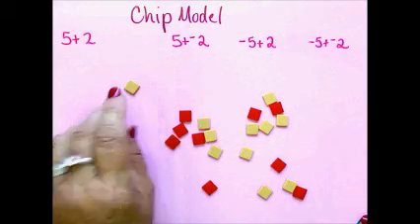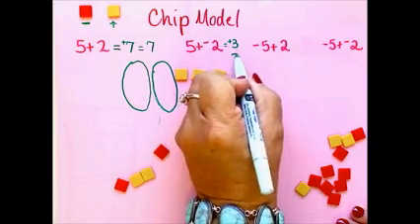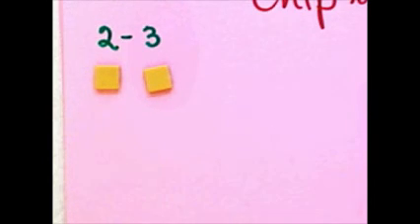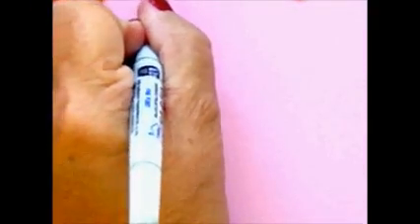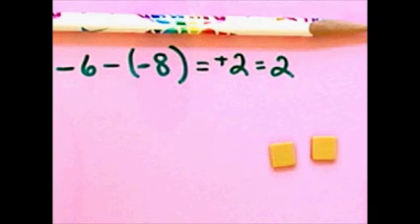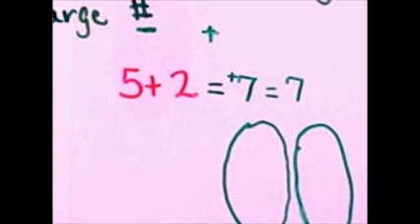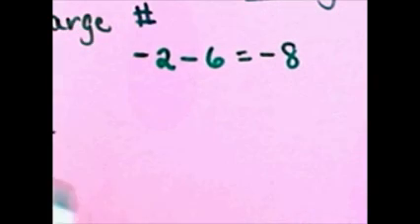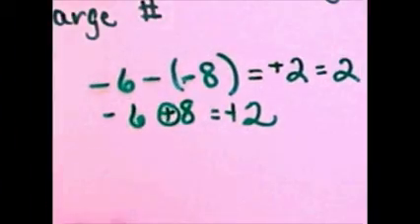Chip Model Addition and Subtraction